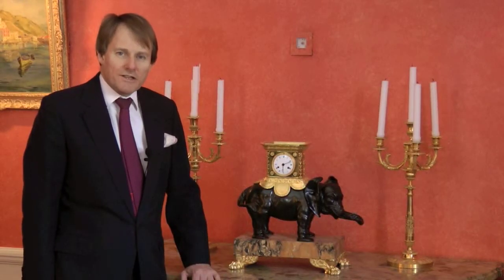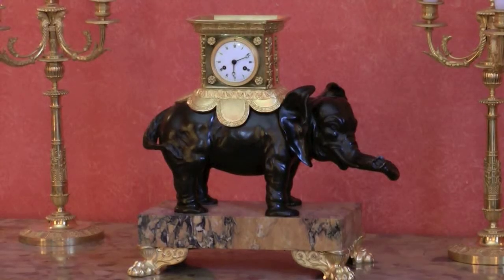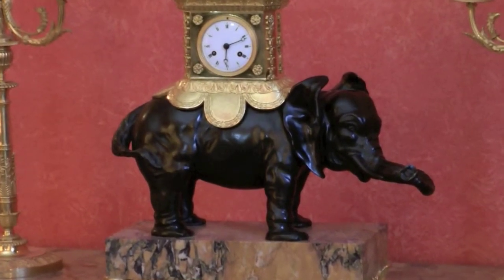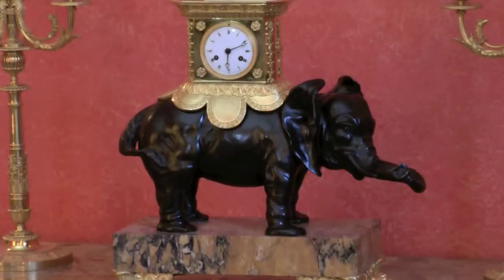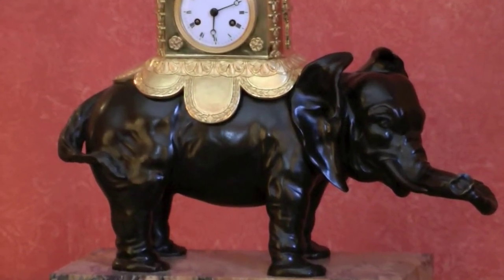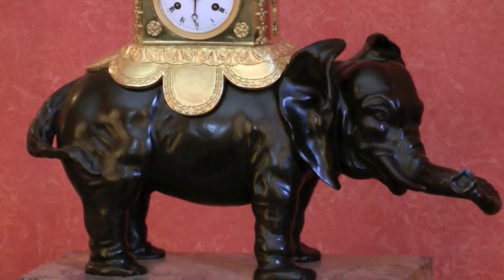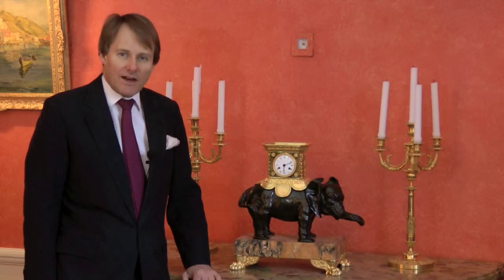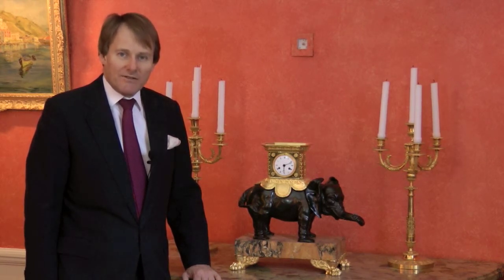Empire Elephant Clock